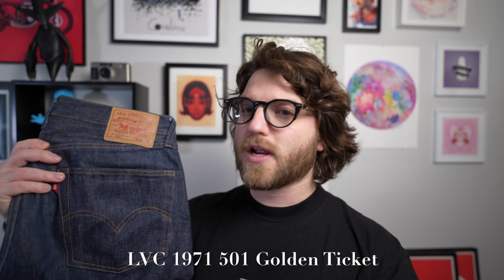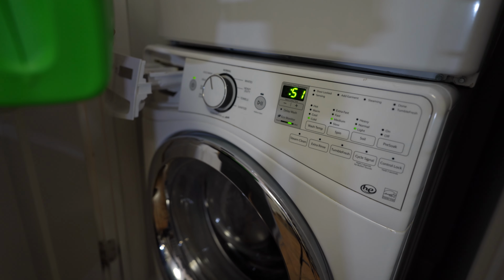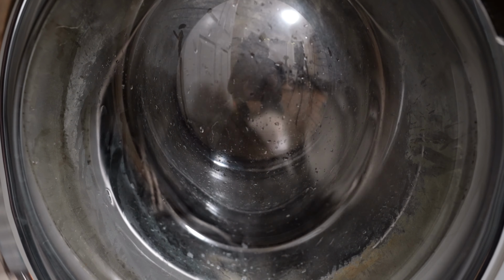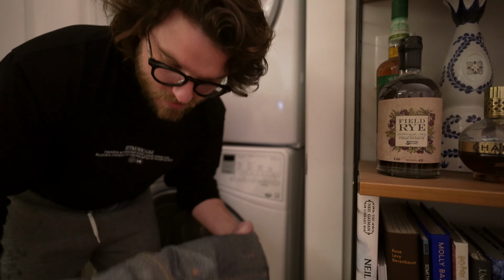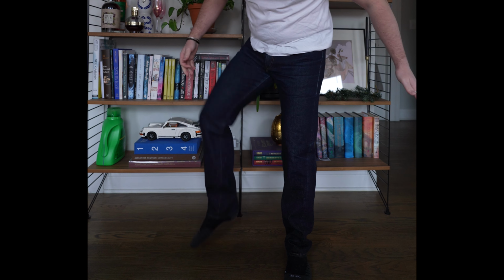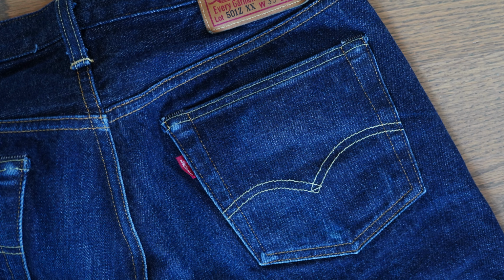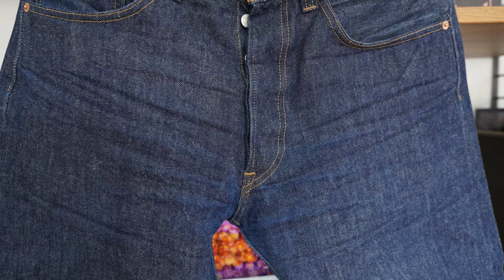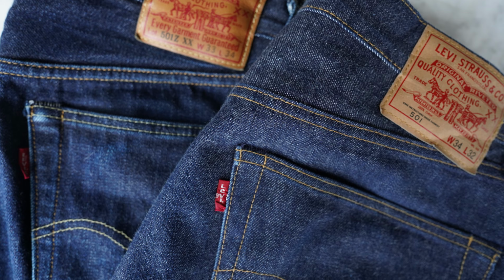Best Way To Wash Denim... | Tub Soak or Machine Wash?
Than you!

Camera Setup
Sony Rx100vii
Sony A7c
20mm lense
Rode mic